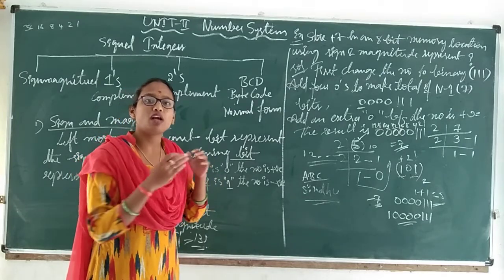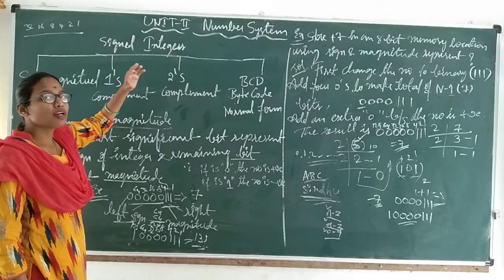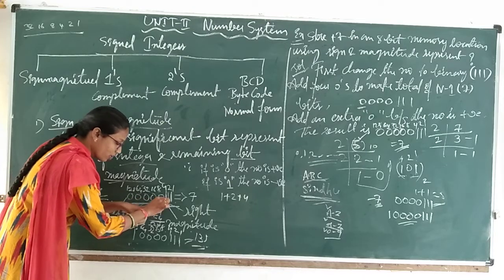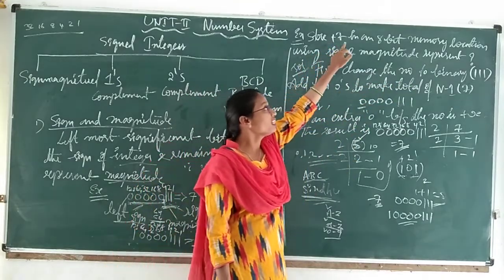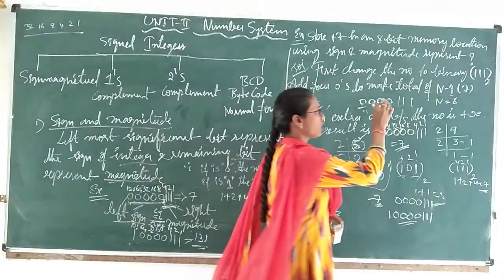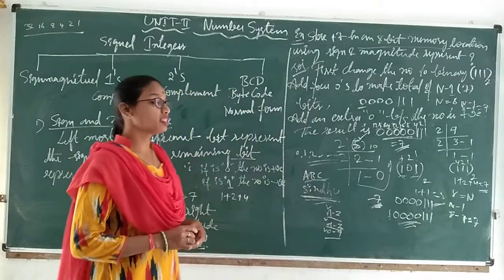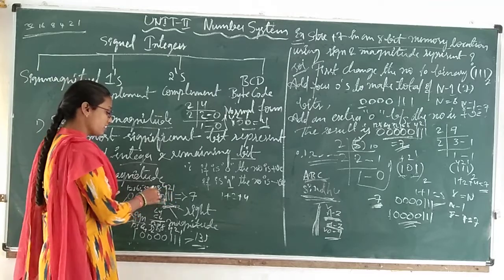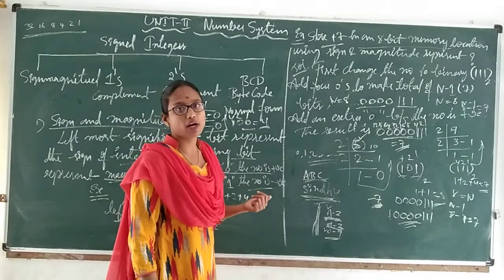FIT I Lect - 15 I Number System -Fundamentals of Information Technology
Fundamentals of Information Technology tutorial Discussed Number System